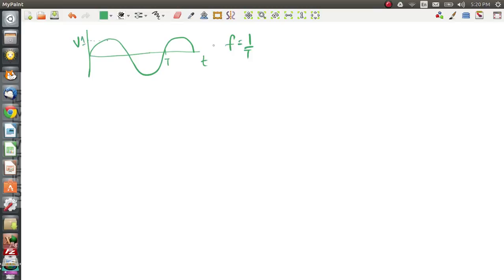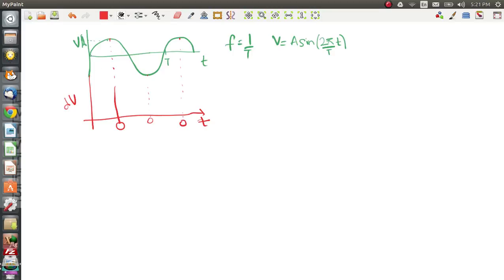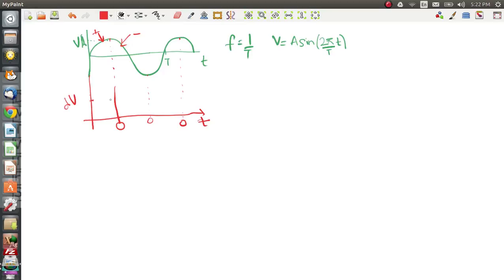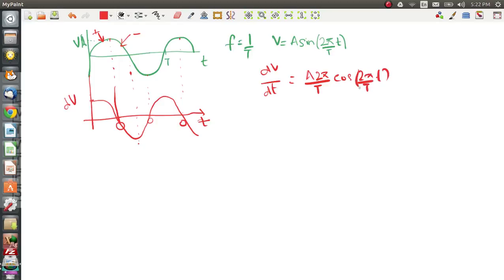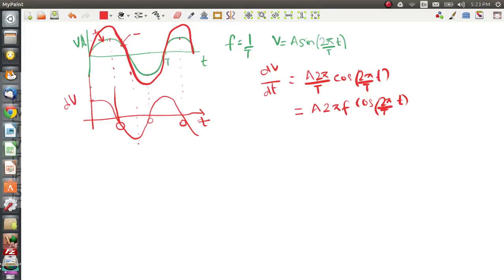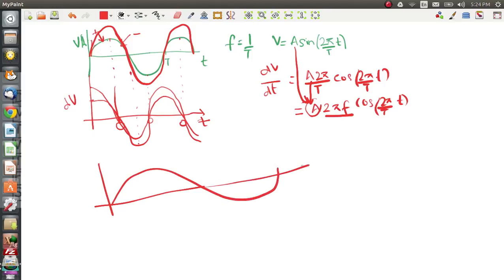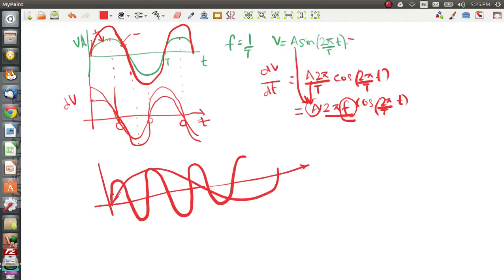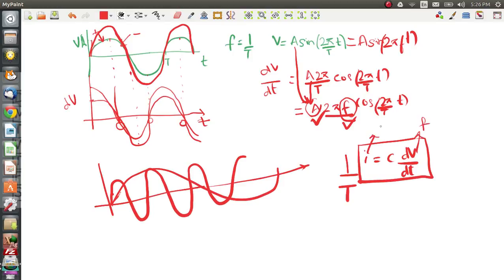201508 Differentiation of sin wave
A slightly advanced differentiation of sine wave and note on how it makes sense.